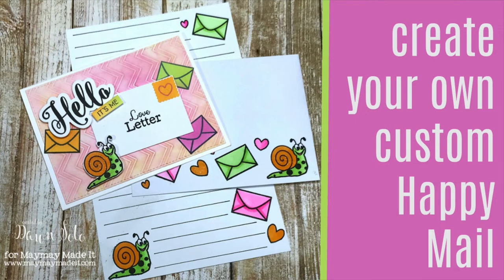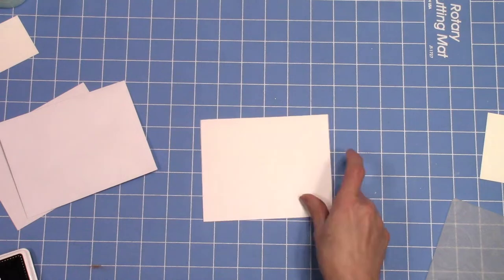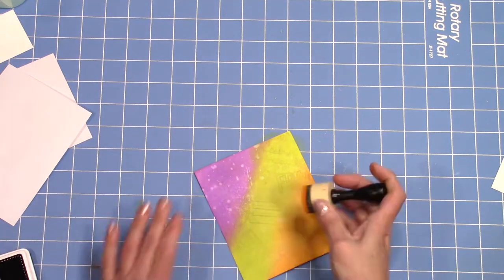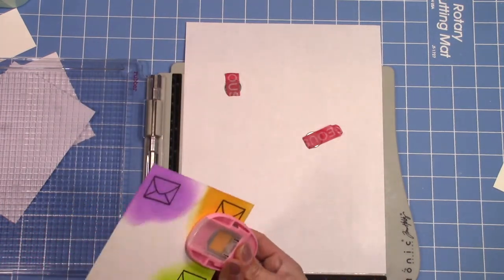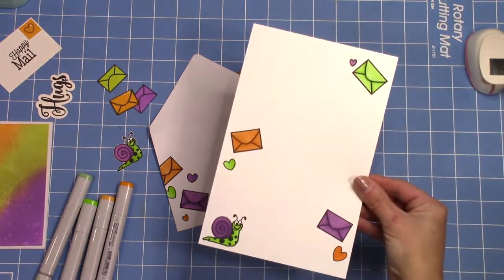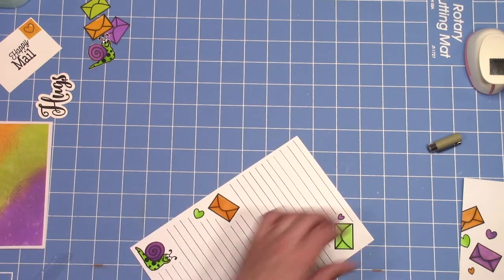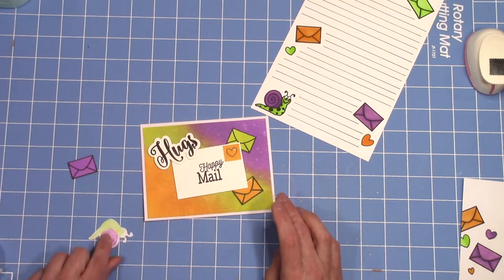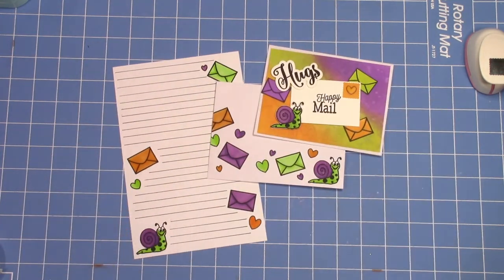Create Your Own Happy Mail